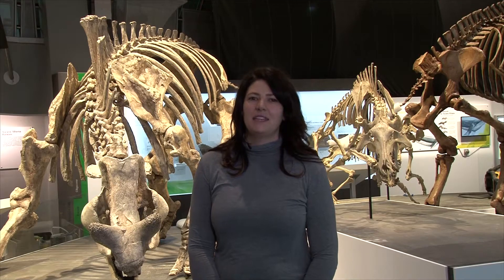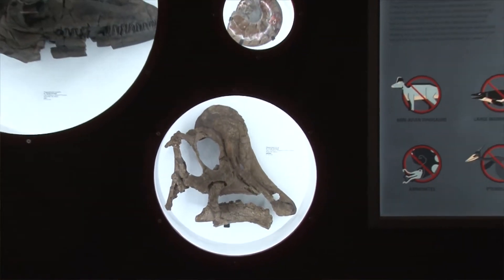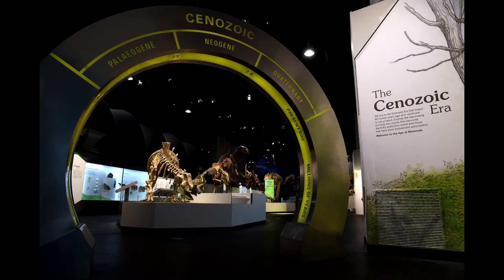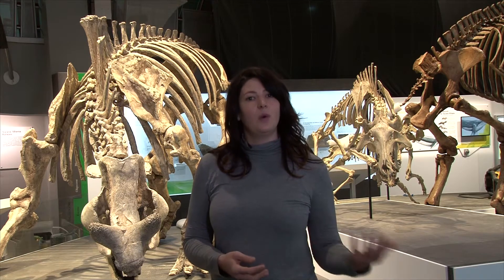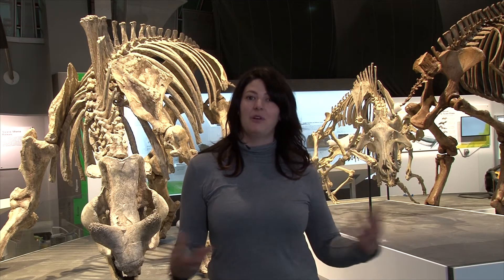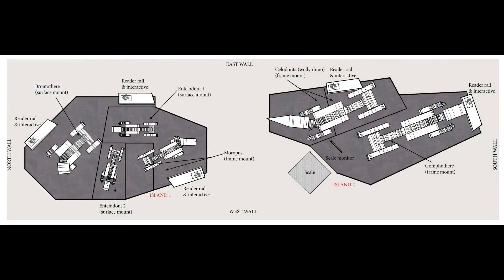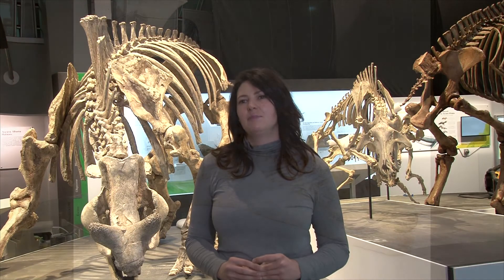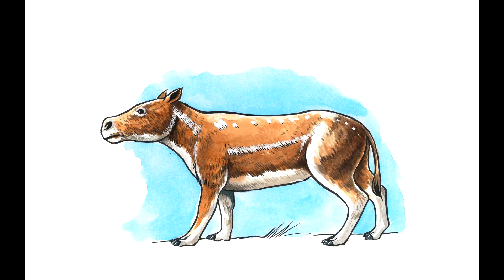Cenozoic Gallery: Exhibit Design with Jessica Fleury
An interview with Jessica Fleury, the exhibit designer for the new Cenozoic Gallery at the Royal Tyrrell Museum of Palaeontology.